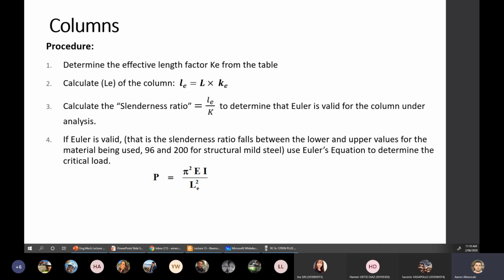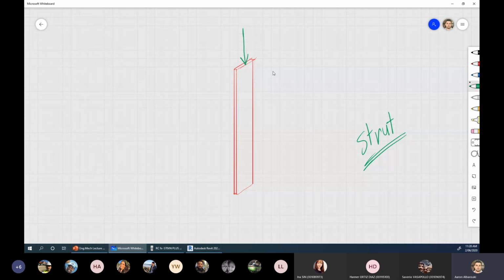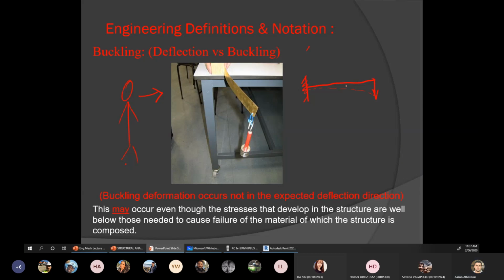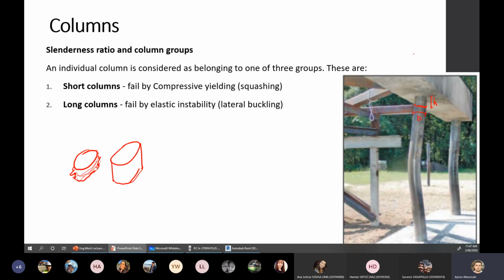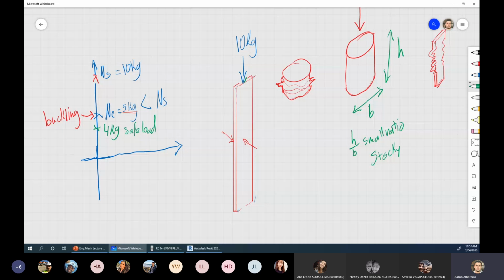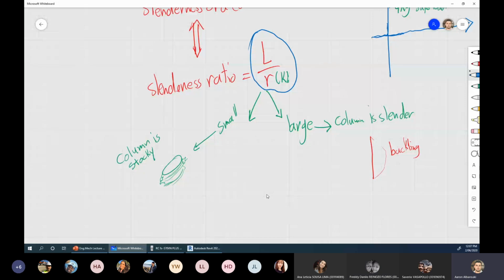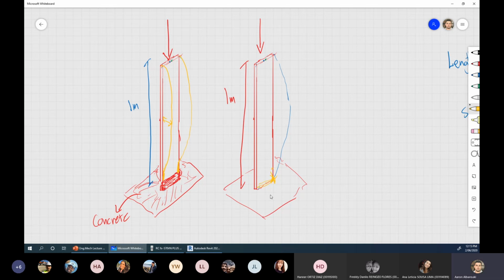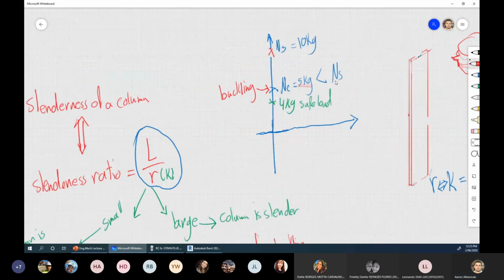Columns part 1